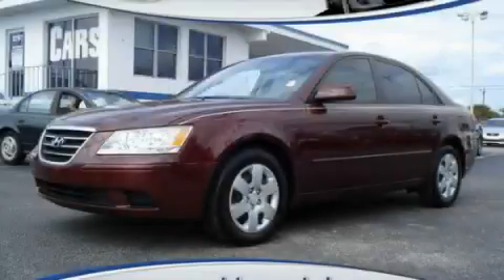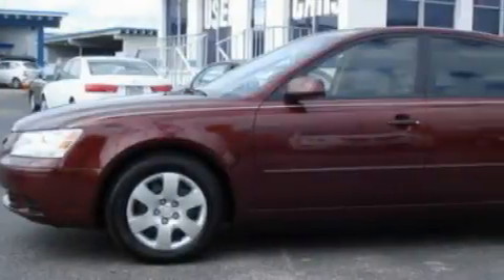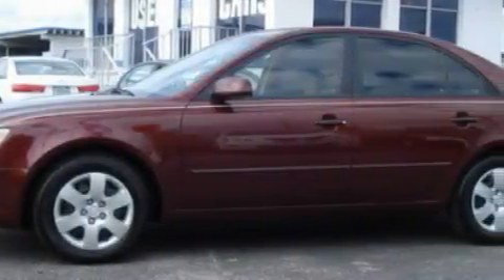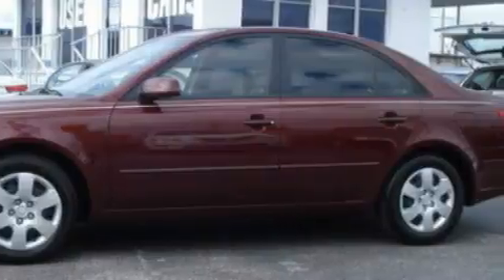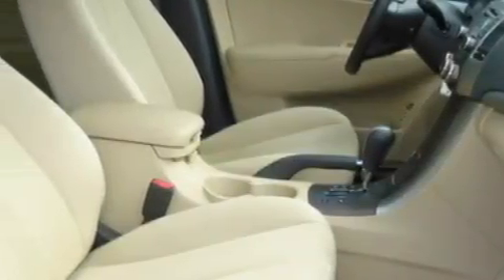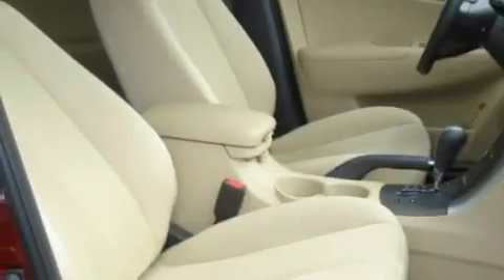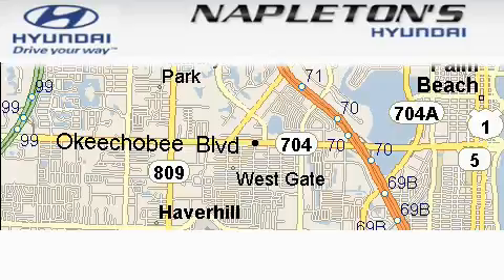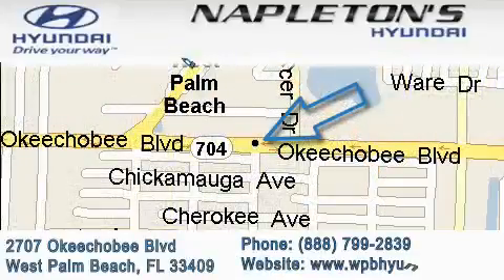2009 Hyundai Sonata West Palm Beach FL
Year: 2009
 Make: Hyundai
 Model: Sonata
 Engine: 2.4L DOHC 16-valve I4 engine
 Trans.: Manual
 Exterior: Red
 Miles: 2,940

 2009 Hyundai Sonata West Palm Beach FL